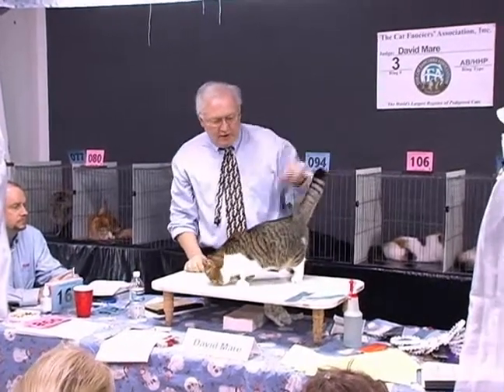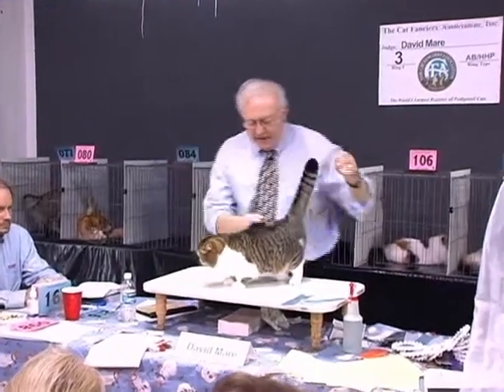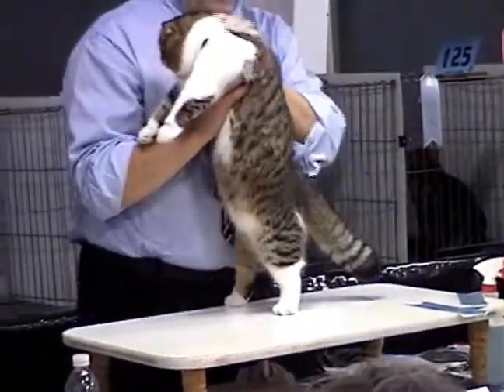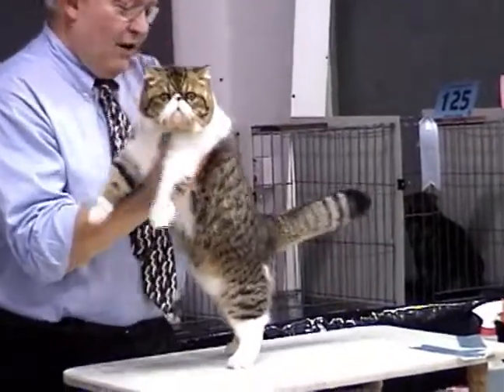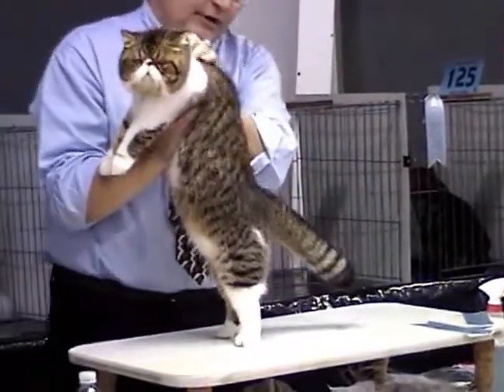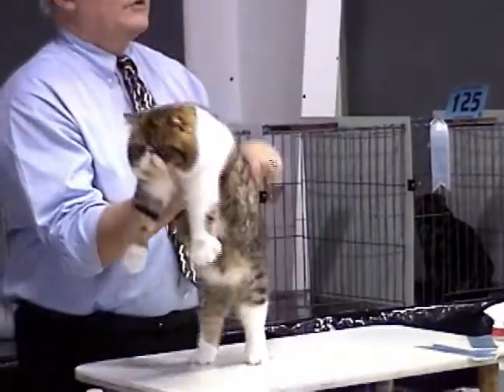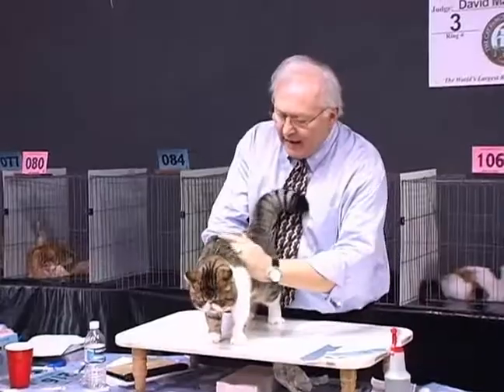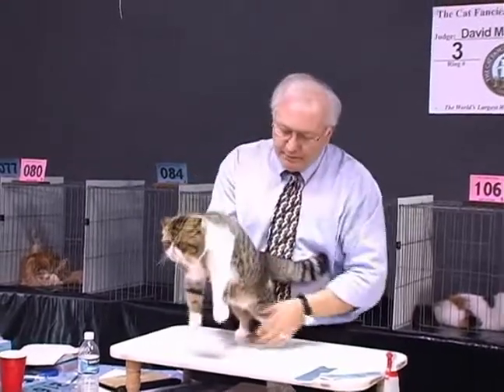Champion Exotic Cat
The Exotic Cat Breed has the face and body of a Persian Cat but with very lush, medium length hair. Also known as the "lazy man's Persian" because it takes less care.